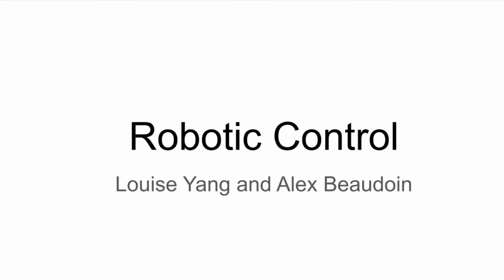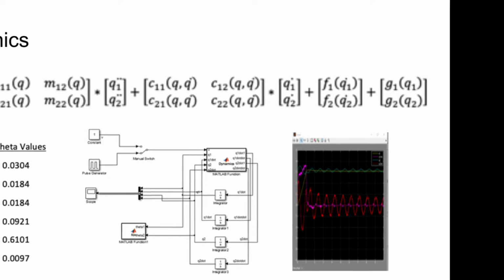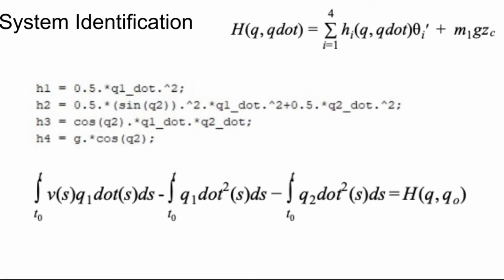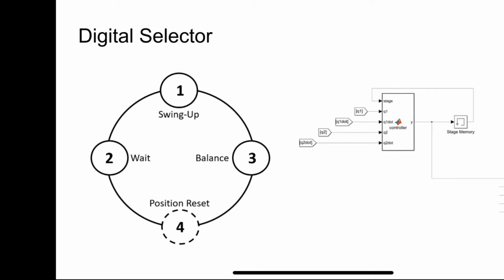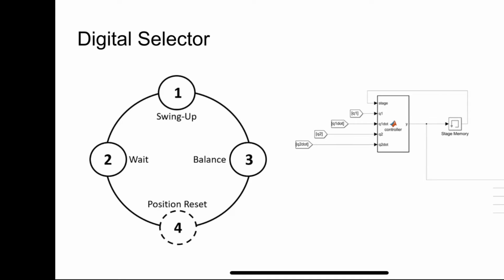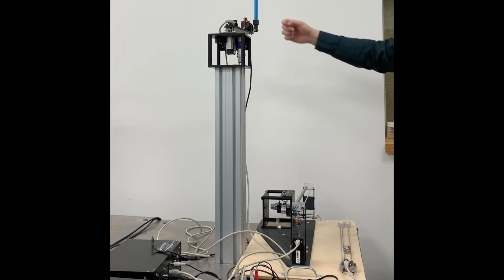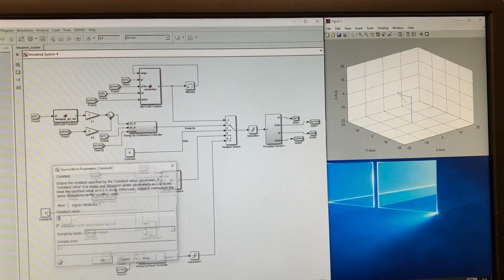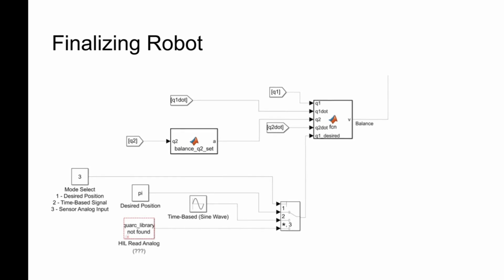Robotics Final Video